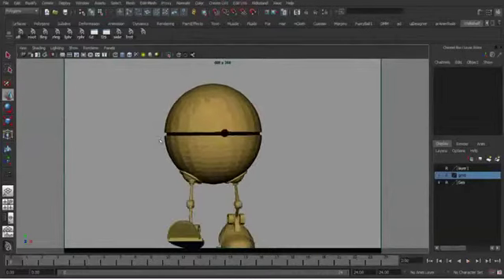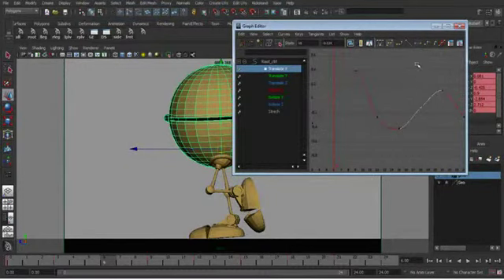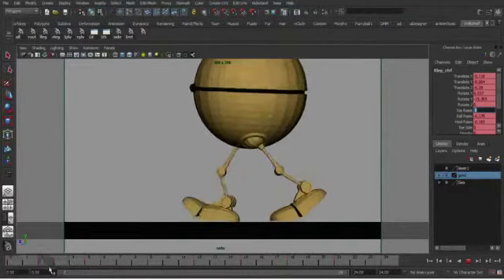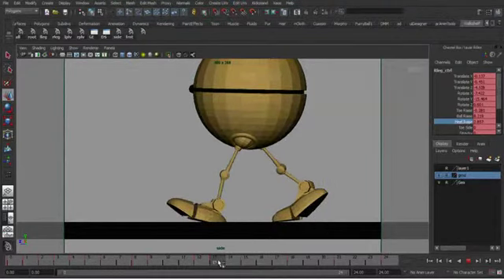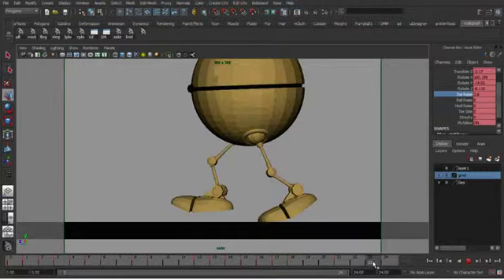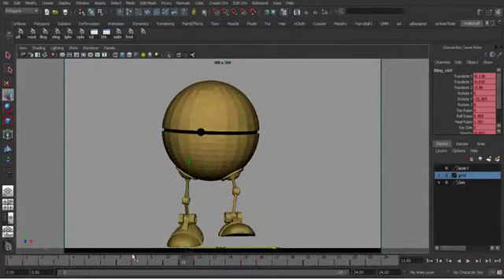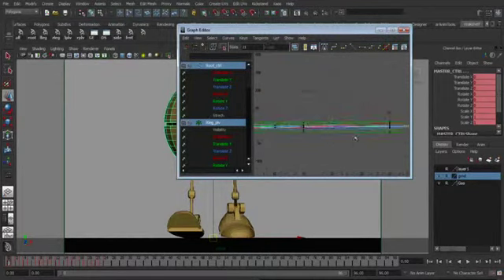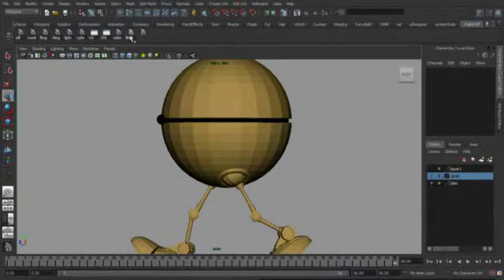WalkcycleFundamentals Part3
Walkcycle fundamentals part 3 of 3.